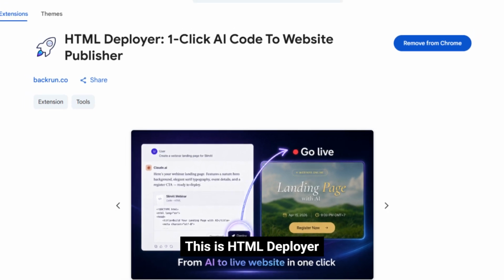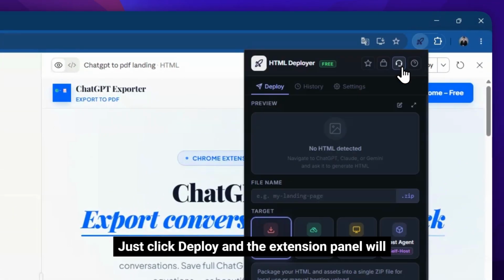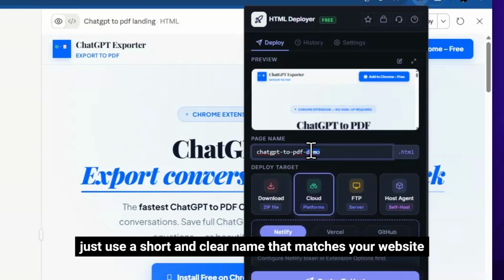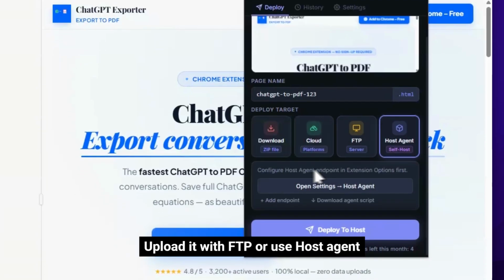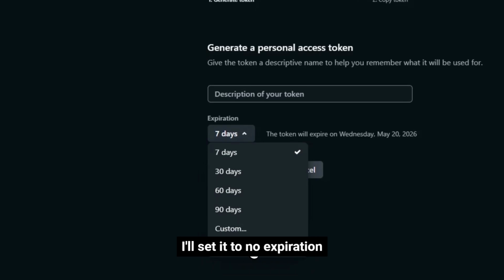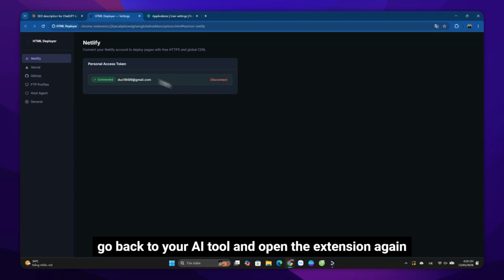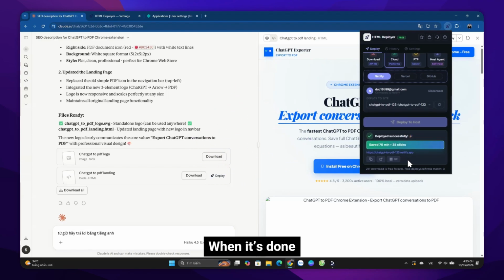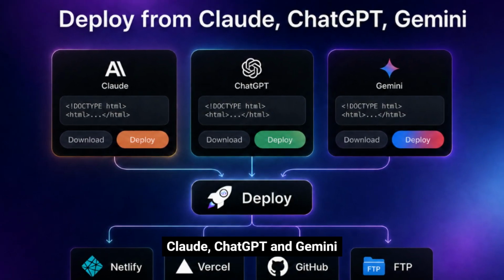How to Deploy HTML Website from AI Code (No Coding Needed)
Want to learn how to deploy HTML website from AI-generated without coding? In this video, I’ll show you how to use HTML Deployer to turn your HTML code into a live website quickly.

HTML Deployer is useful if you create HTML pages, landing pages, or website layouts with AI tools like ChatGPT, Claude, Gemini, or other AI coding assistants. Instead of manually copying files, setting up hosting, or writing deployment commands, you can preview your HTML and deploy website without coding in just a few steps.

In this tutorial, you’ll see how to put an html website online using HTML Deployer, connect your hosting option, and publish your AI-generated HTML website to the web.

With HTML Deployer, you can:
- Preview HTML code before publishing
- Deploy HTML website from AI code
- Connect hosting options like Netlify, Vercel, GitHub, FTP, or Cloud Deploy
- Download your HTML file directly
- Publish simple landing pages faster
- Deploy website without coding

In this video, you will learn:
- How to deploy HTML website
- How to use HTML Deployer
- How to put an html website online
- How to deploy website without coding
- How to publish AI-generated HTML code
- How to deploy HTML pages from ChatGPT, Claude, or Gemini

Here’s what you’ll see in this video:
00:00 Intro – Deploy HTML website without coding
00:05 Detect HTML code from AI output
00:20 Open the HTML Deployer extension
00:45 Choose your deploy method
01:15 Open Settings and connect your selected host
01:48 Click Deploy to Host
02:00 Open your live website
02:15 Deploy HTML from Claude, ChatGPT, or Gemini

🔗 Quick Links:
Support & join channel: @slimaixlab